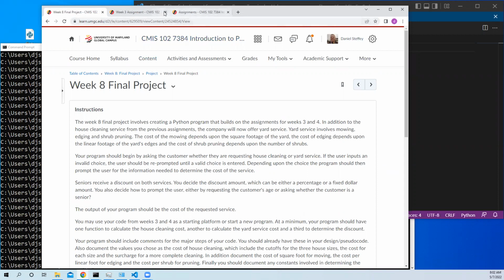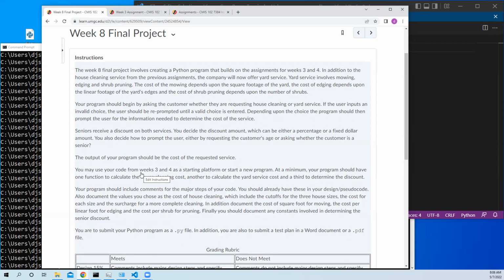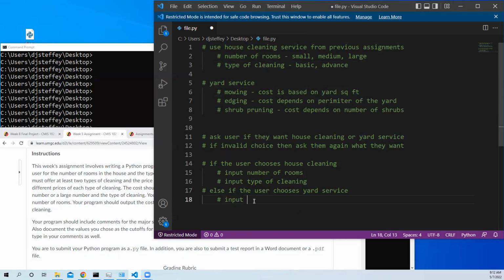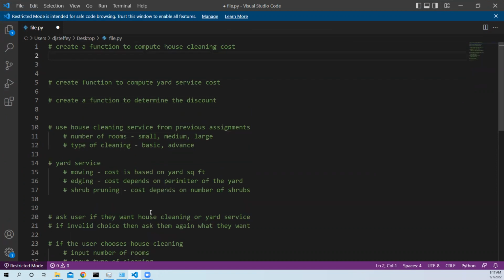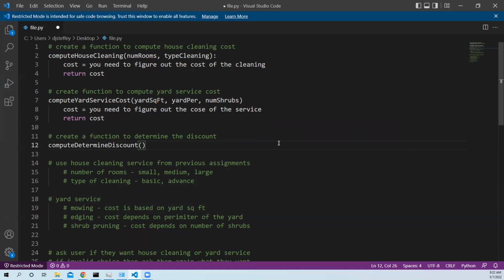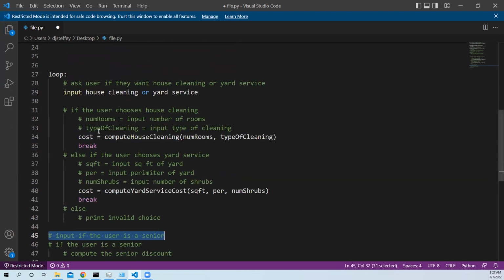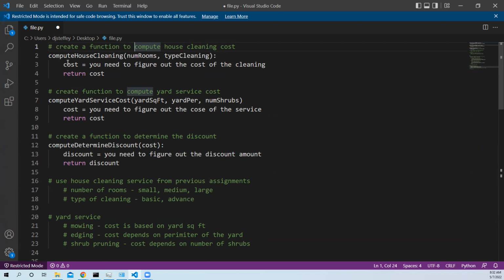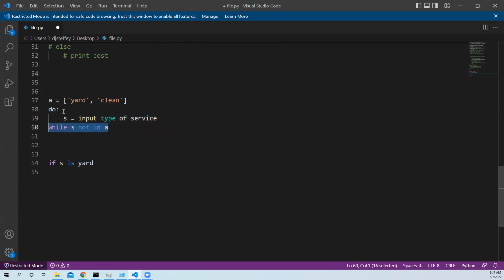CMIS 102 - Spring 2022 - Week 08